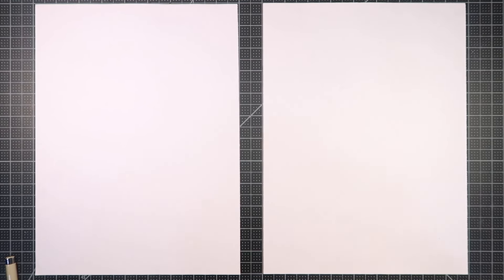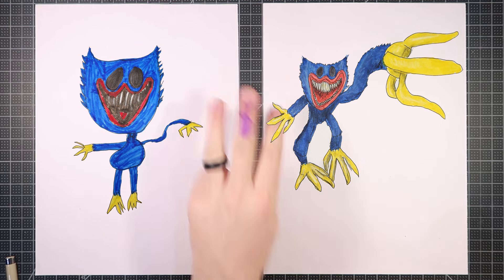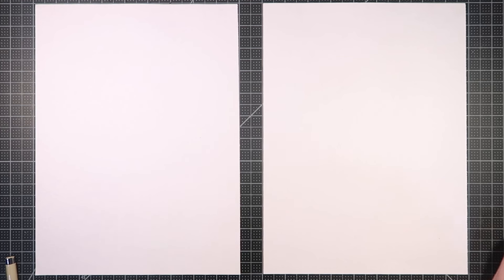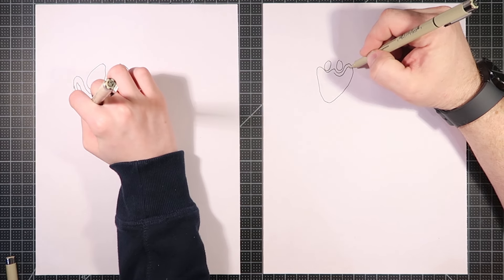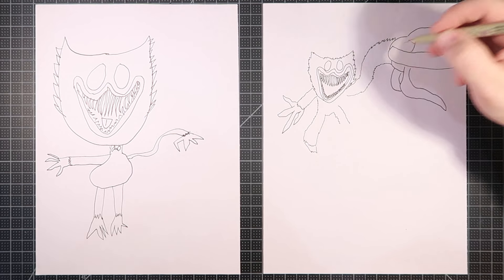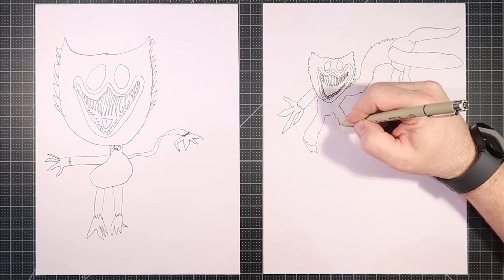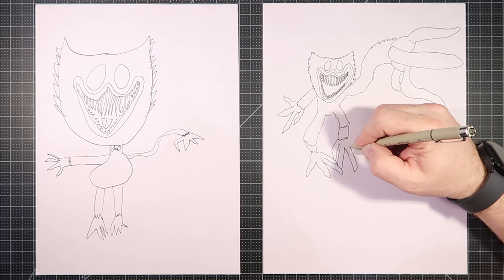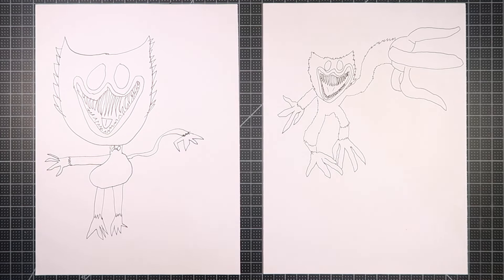How to draw Nightmare Huggy Wuggy (Poppy Playtime III)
Dad and Bennett drew Nightmare Huggy Wuggy from Poppy Playtime III.